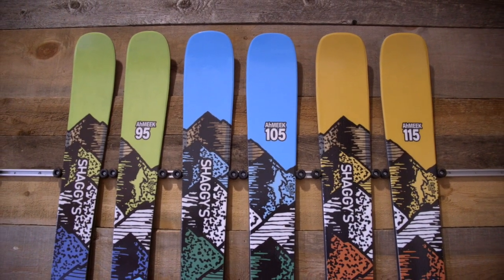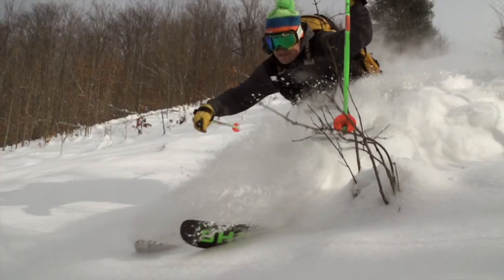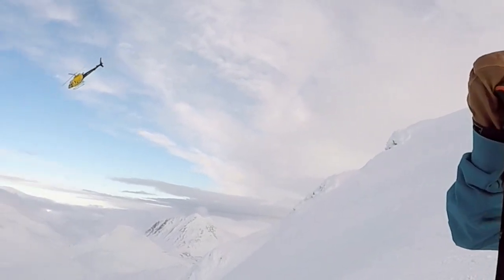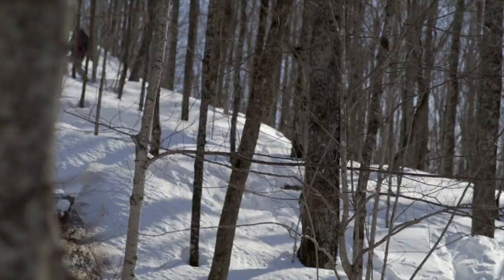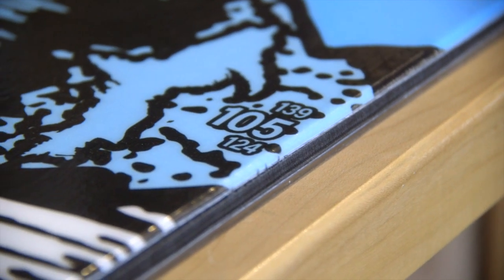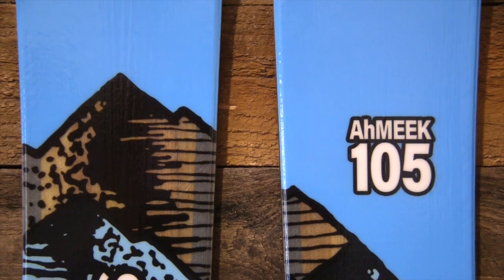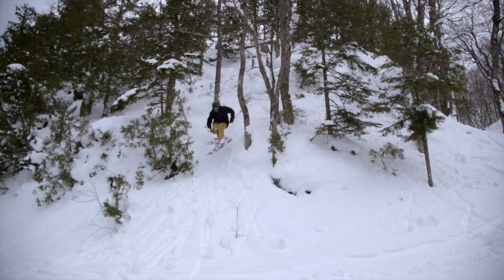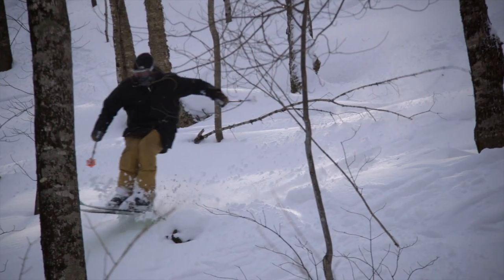2019 Ahmeek Collection - 95 | 105 | 115 - All Mountain Skis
The all new Ahmeek collection is in a league of its own. Powerful yet playful, light yet substantial; they'll take you where ever you want to go. Ready to shoot into the trees? Easy. Want to rip a groomer? Done. Only want to travel with one pair of skis? Grab your Ahmeeks and get ready to take your skiing to the next level.

Whether you're scouting fresh powder lines or ripping corduroy on the frontside, the Ahmeeks are right at home.